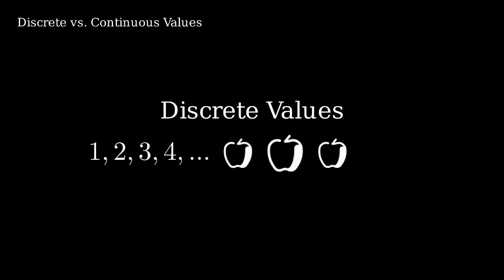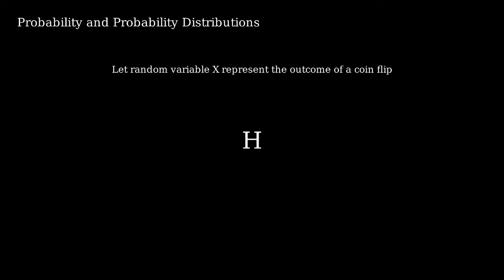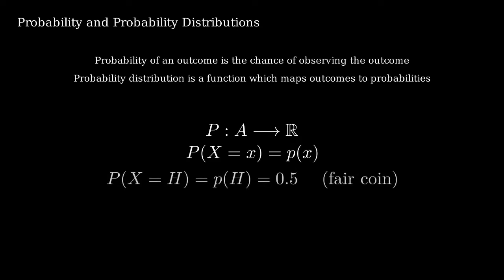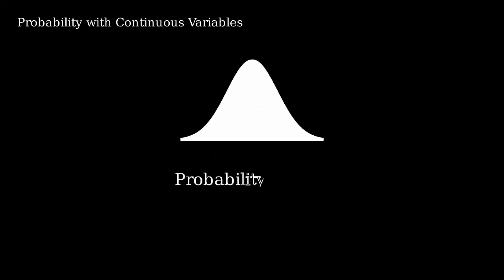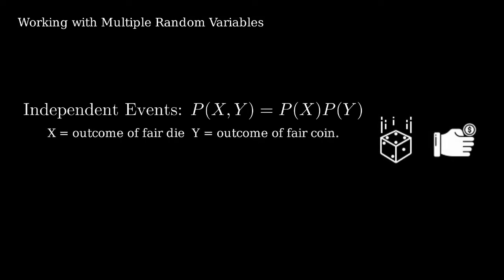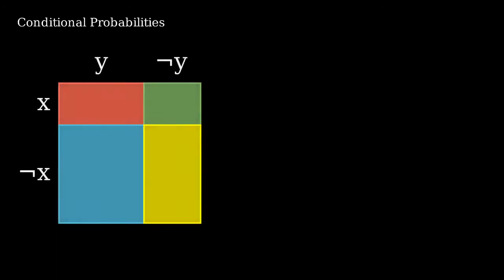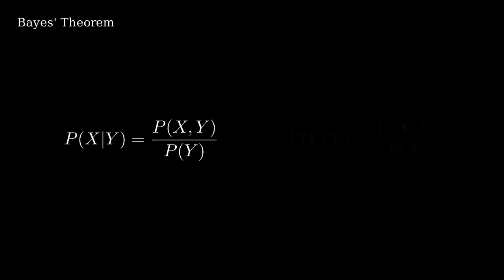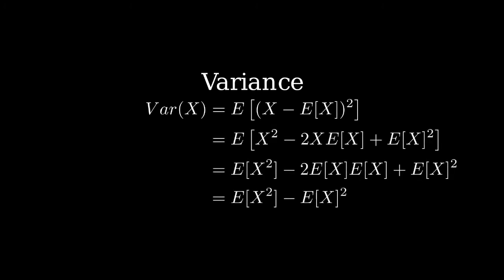Probability Recap: Reviewing Essential Basics of Probability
A recap of the basics of probability.
Covers the following topics:
0:00 Discrete vs Continuous Values
0:48 Random Events and Random Variables
1:35 Probability and Probability Distributions
3:38 Continuous vs Discrete Probabilities, probability density and probability mass
4:38 Working with multiple random variables: joint probability, independent events, mutually exclusive events
6:20 Conditional Probabilities
8:19 Bayes Theorem
9:20 Expected value
9:39 Variance

Please let me know about any improvements or corrections that can be made to the video.
Any opinions are solely my own.